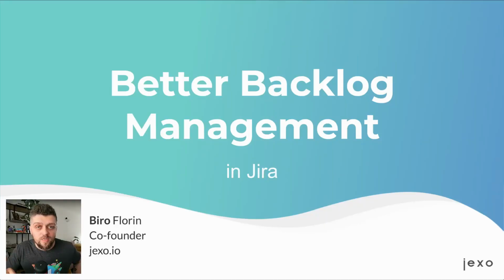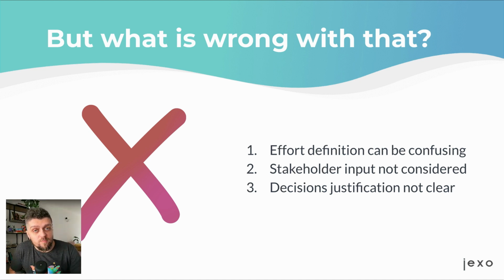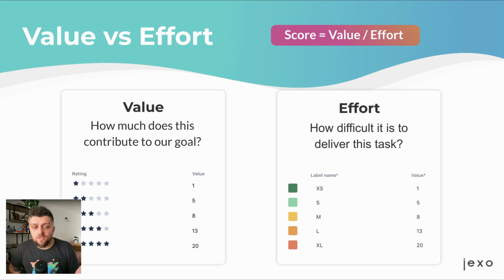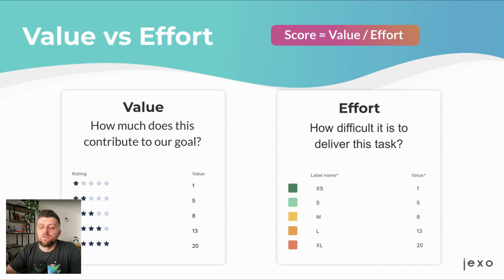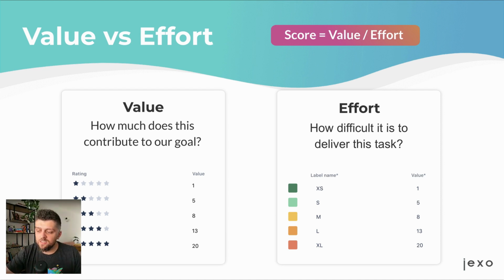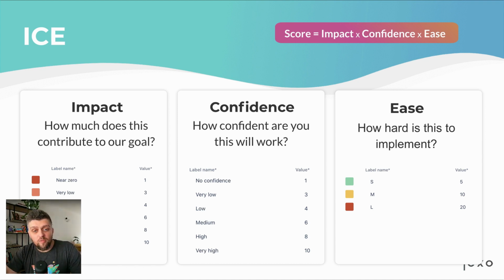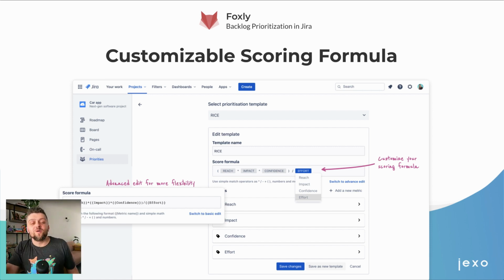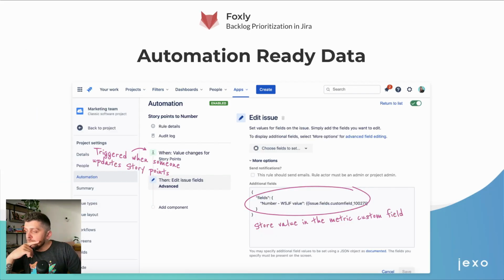How to Prioritize Your Backlog More Efficiently in Jira | 6th Meta-Inf Atlassian Day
👉 Prioritizing work in Jira can get messy, especially when there’s a lack of adequate standards and tooling. In this session, we will address the different popular frameworks and how you can make prioritization transparent and inclusive in your organization.

👨 Presenter: Biro Florin - Jexo